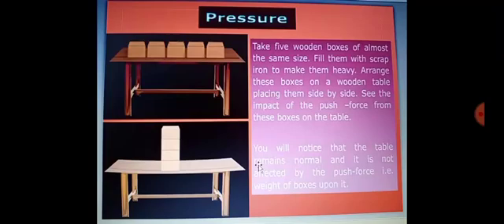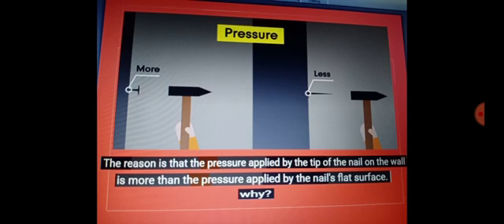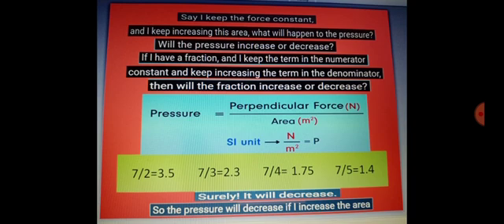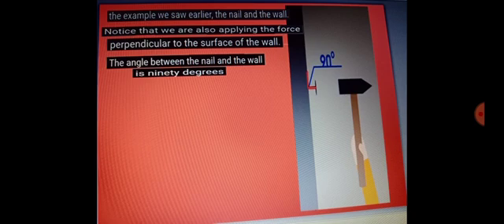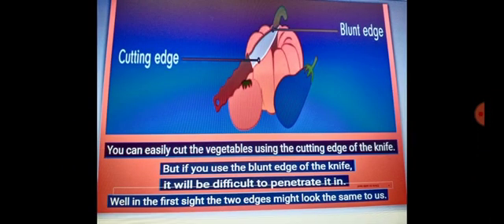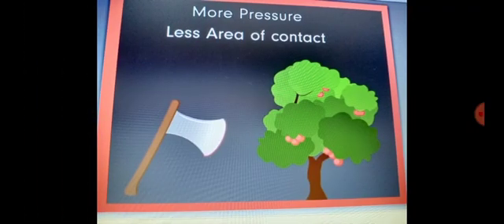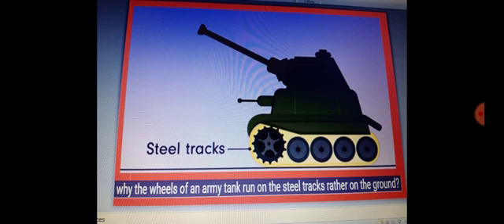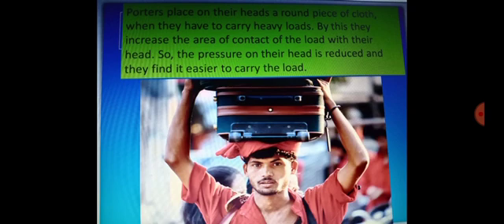Force and Pressure part2